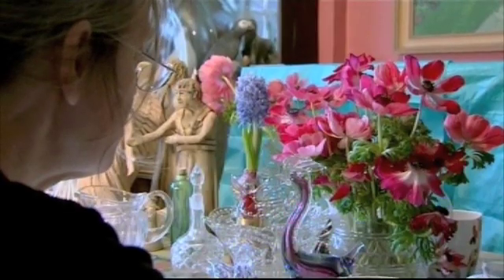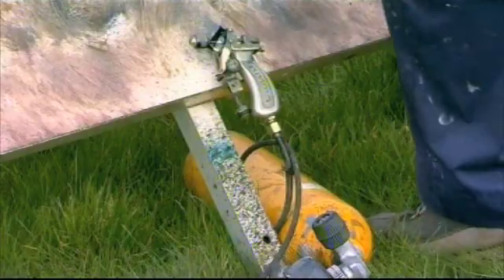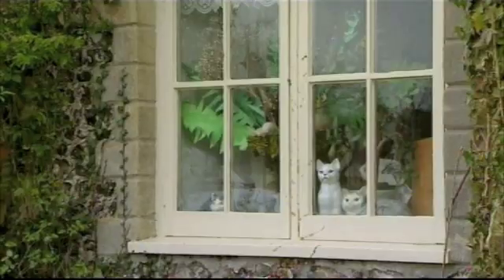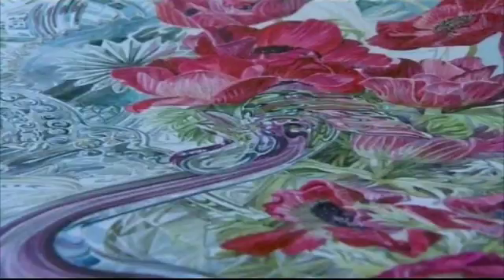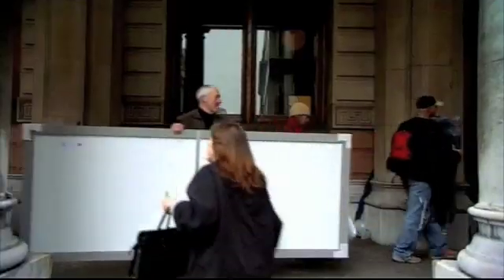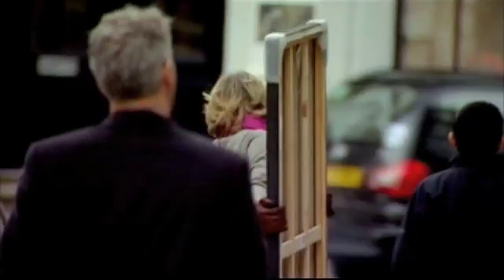Royal Academy Summer Exhibition 2008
RA Summer Exh